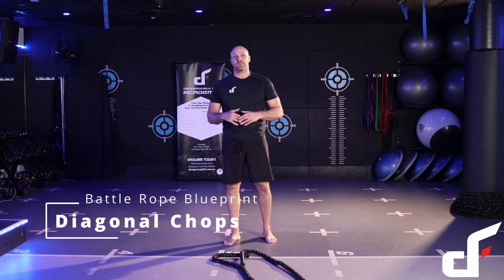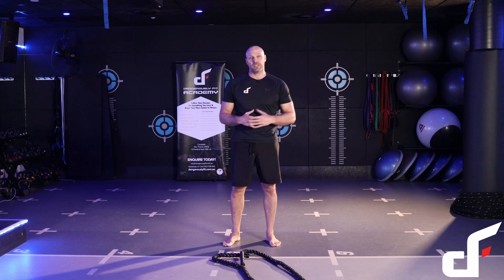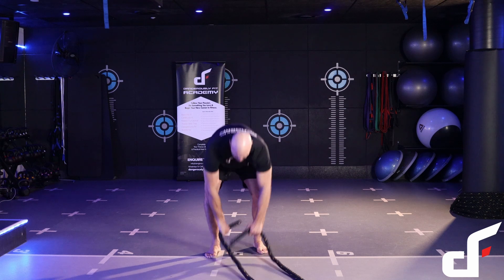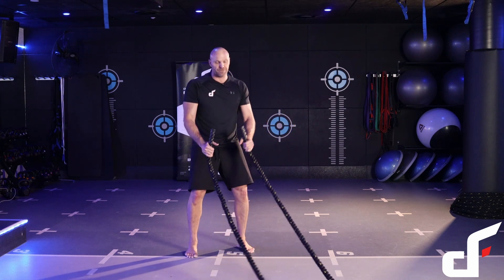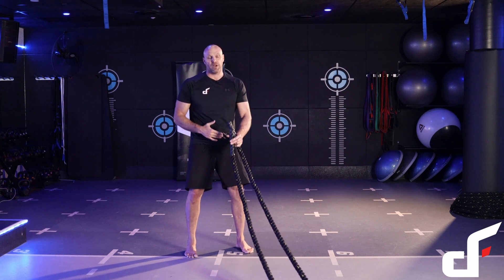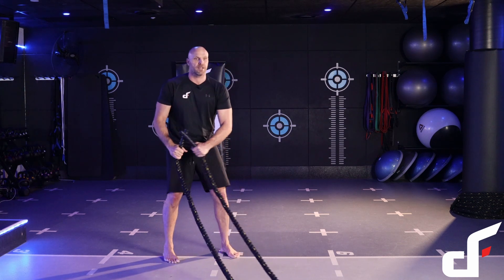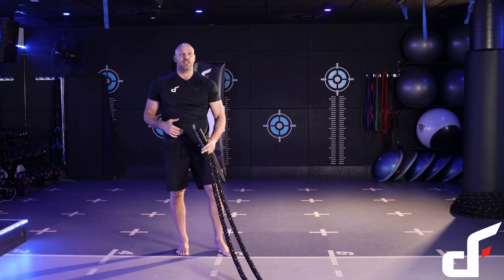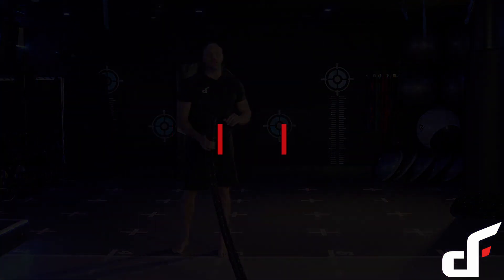Battle Rope Diagonal Chops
Uppercut and hook waves are great for any athlete that requires striking for sports such as boxing and MMA. The movement replicates the movement of throwing an uppercut/hook, so be sure to throw from the hips and pivot the feet as you throw the strike. This exercise is very metabolically demanding and is excellent for conditioning and strengthening the core and shoulders. Try to generate enough force so that the wave goes all the way through to the anchor point.